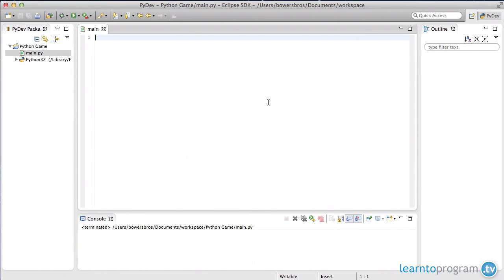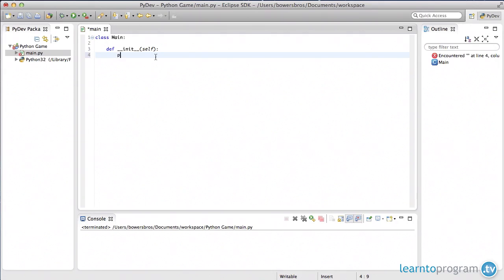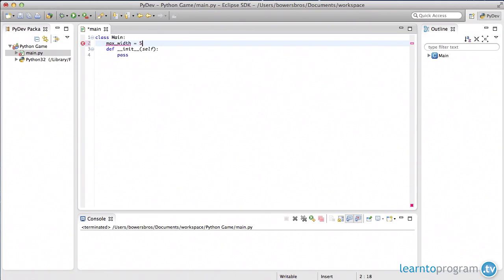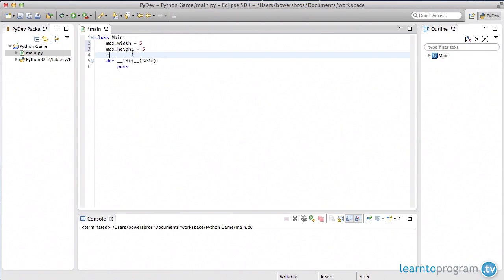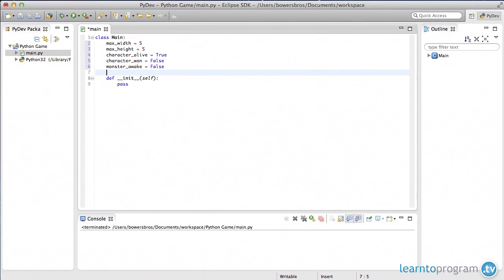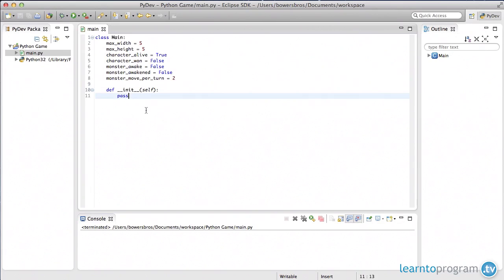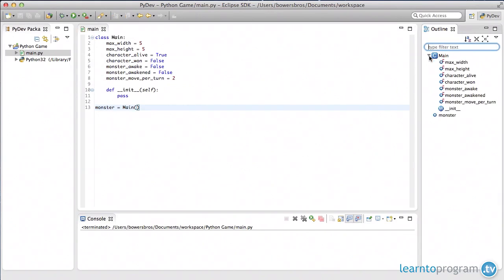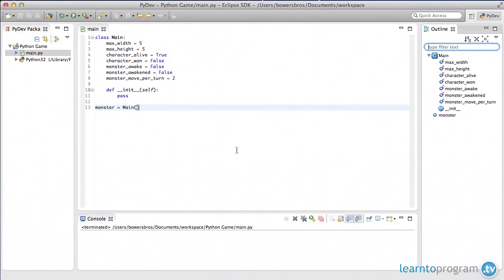Game Development Fundamentals with Python